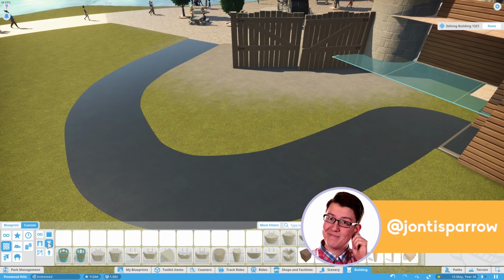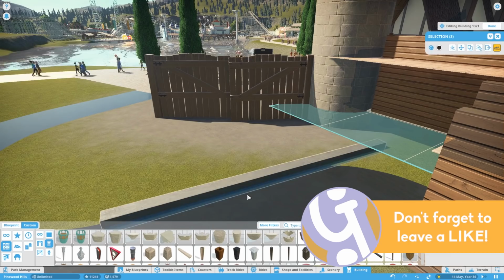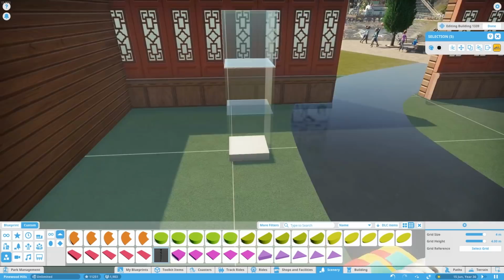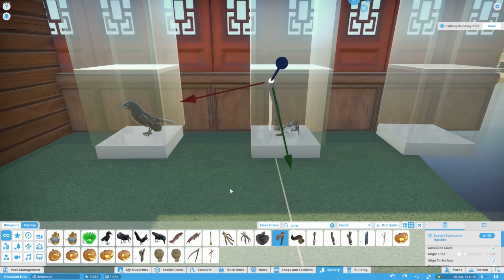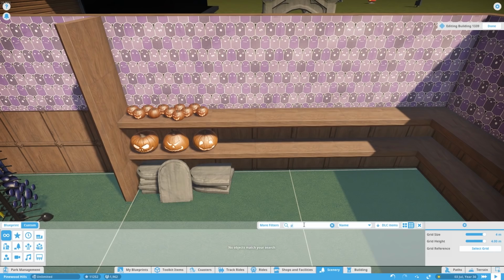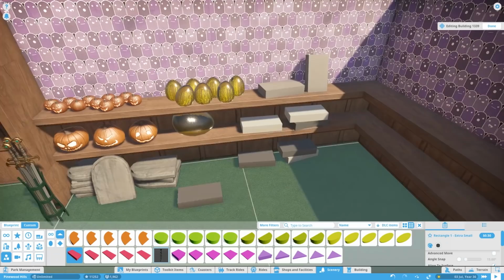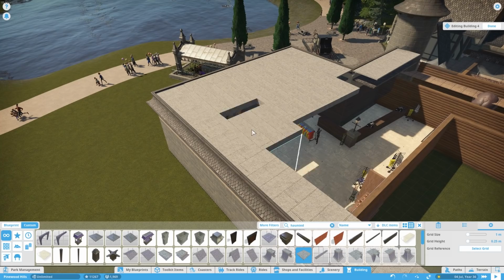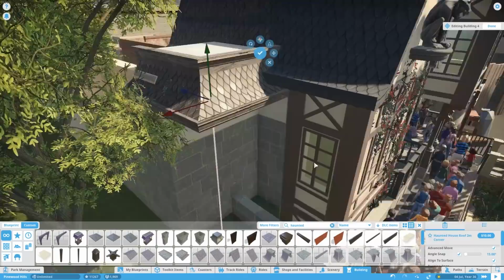🌲 Exit Through The Gift Shop | Pinewood Hills | Let's Play Planet Coaster #51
Today we continue to work on our Haunted House, and add the gift shop!

Let's Play Planet Coaster! Planet Coaster is a construction and management simulation video game developed and published by Frontier Developments. The game is a spiritual successor to the RollerCoaster Tycoon series, and is perfect for the detailer, with the third game in that series having been previously developed by Frontier.